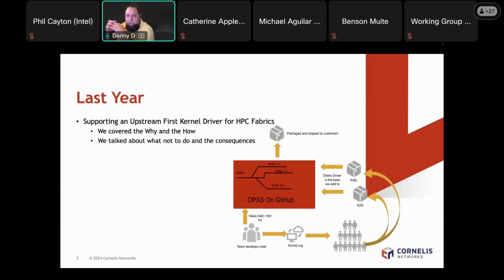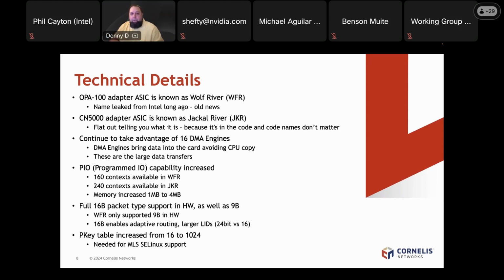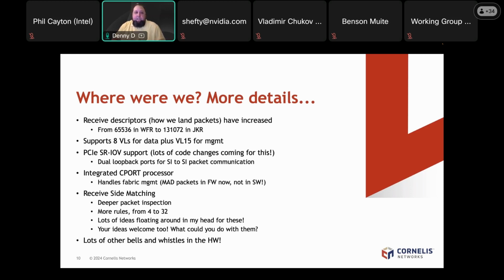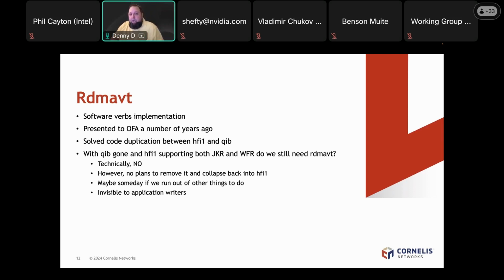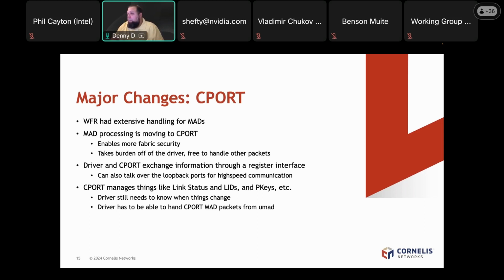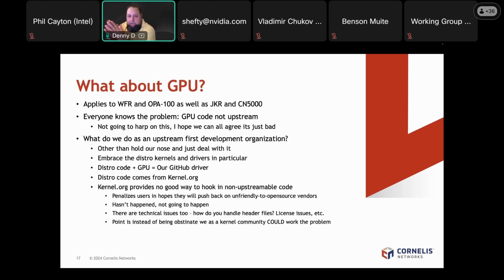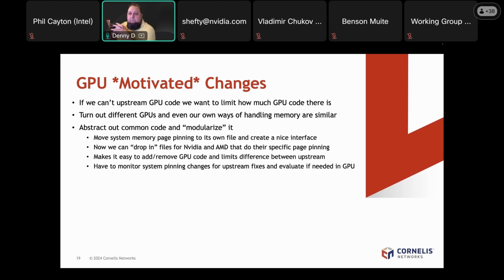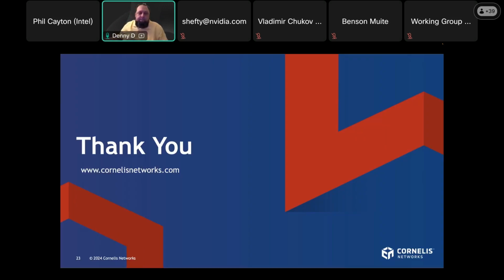OFA Workshop 2024 Day 2 Session 9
"Cornelis Networks CN5000 Adapter and Software Update"
Dennis Dalessandro, Cornelis Networks
9:00-9:30 am PT